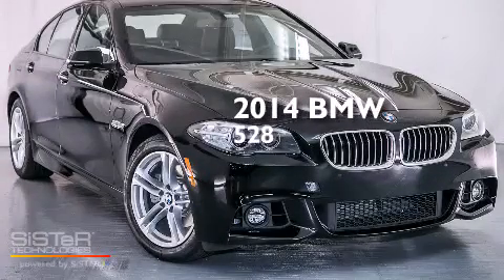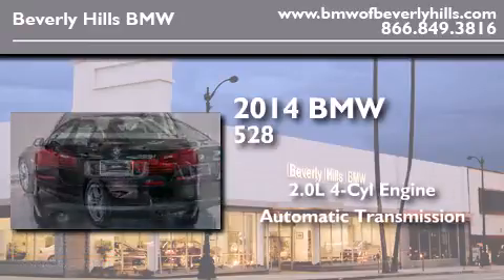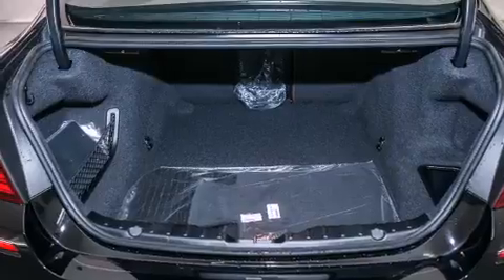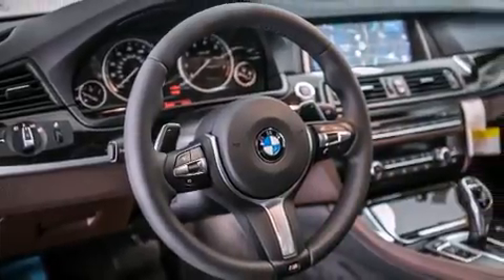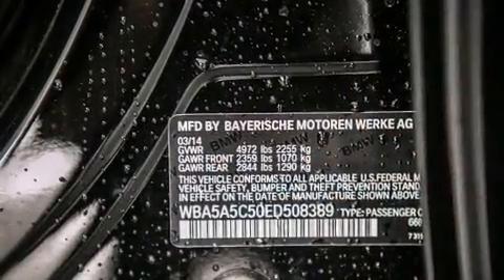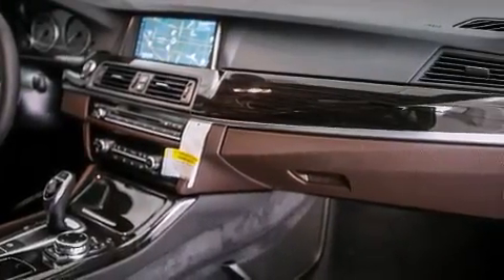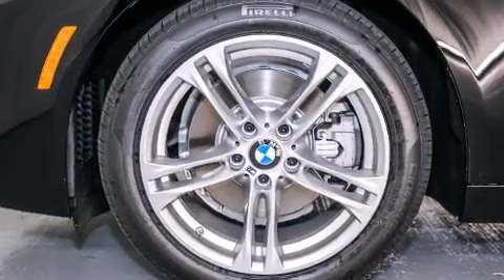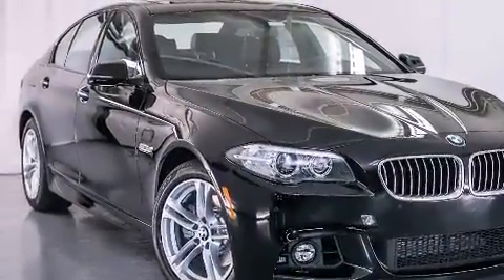2014 BMW 528I Beverly Hills CA 90036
Year : 2014
 Make : BMW
 Model : 528I
 Engine : 2.0L I-4 cyl
 Trans . : Automatic
 Exterior : Jet Black

 Interior : Mocha Nappa Leather w/Black Dashboard

 2014 BMW 528I Beverly Hills CA